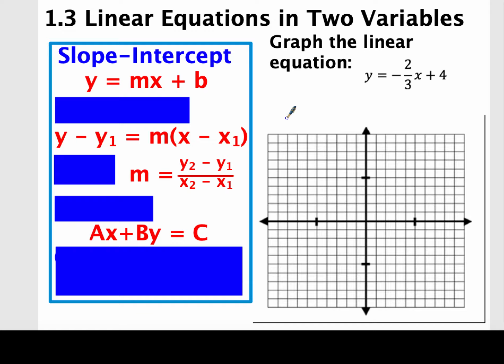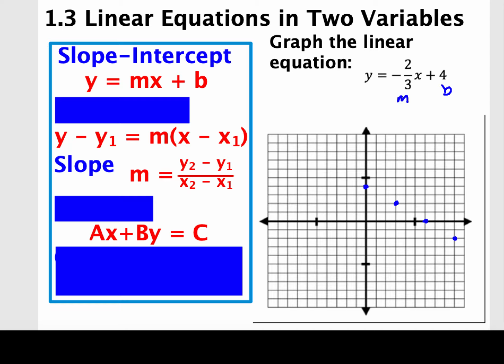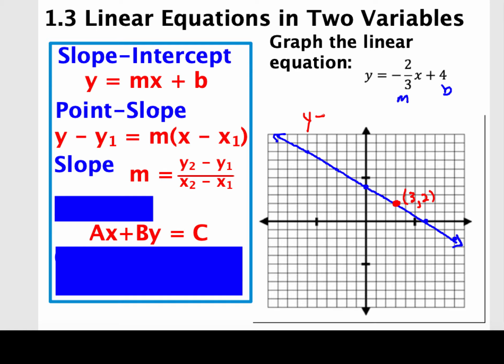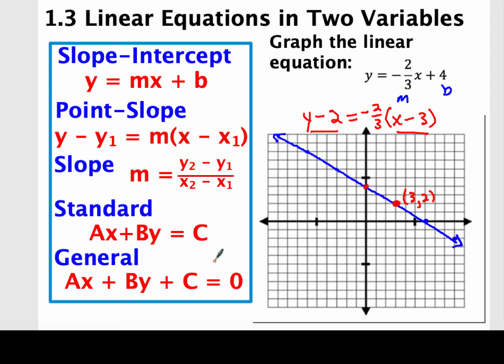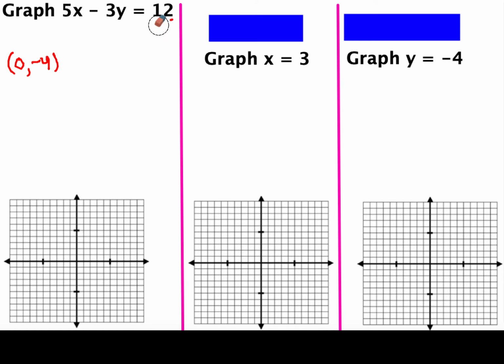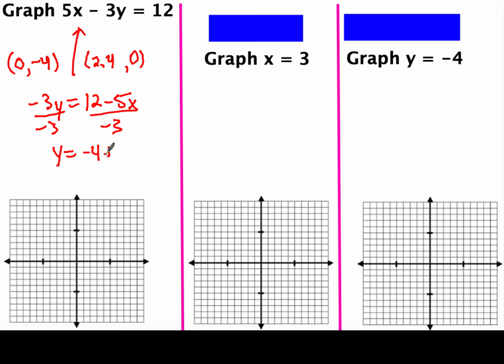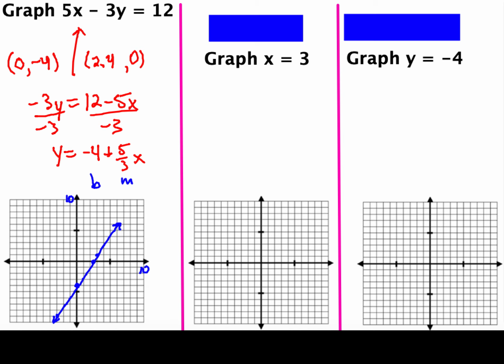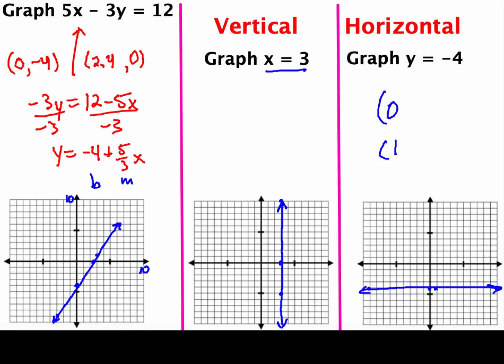Graphing Linear Equations (pt 1)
A review of some forms of linear equations and reminders on how to graph.